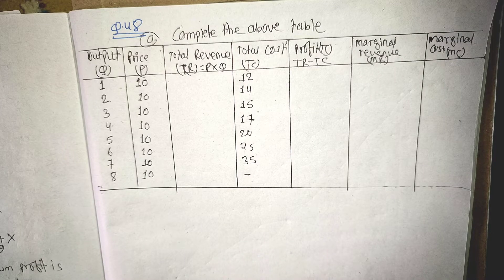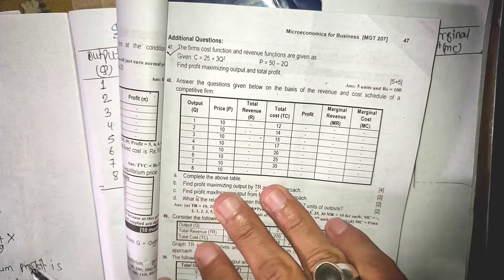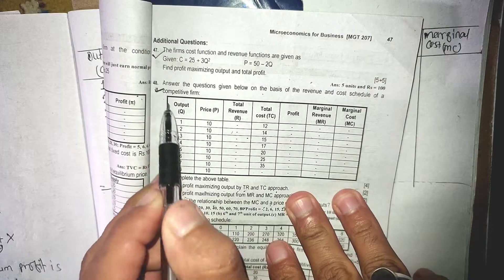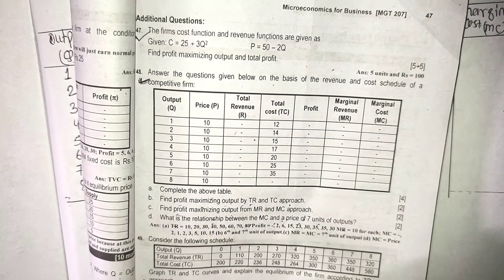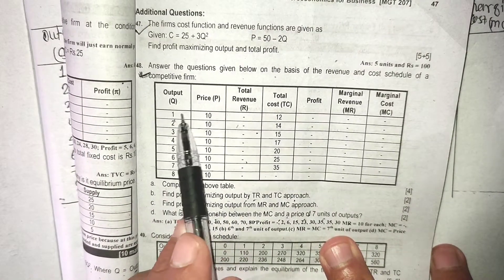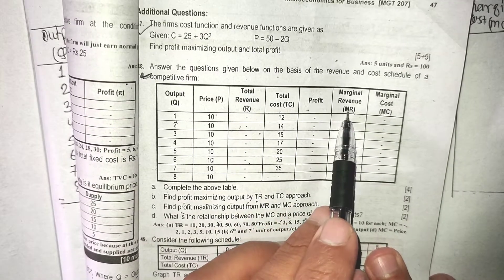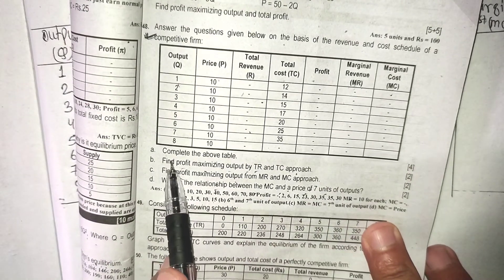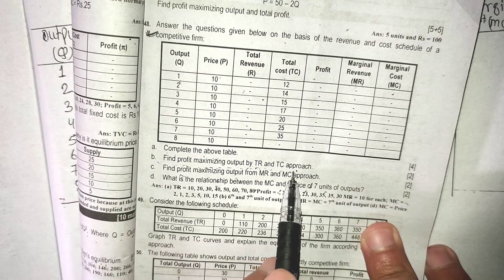bbs first year economics || unit-7 product pricing//Profit maximizing output TR-TC & MR-MC approach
हाम्रो यश@Secret Education       you tube channel सम्पुर्ण बिद्यार्थी साथिहरुलाइ निशुल्क शिक्षा प्रदान गर्ने उद्देश्यले खोलिएको youtube channel हो । विभिन्न असुबिधाका कारण बिद्यार्थी हरुले कलेजको क्लास लिन नसक्ने बाध्यात्मक परिस्थिती लाई सहजता दिन र देशका विभिन्न भुभाग जहाँ internet को सुबिधा पुगेको छ त्यस क्षेत्रमा quality education पुर्याइ बिधार्थी साथिहरुलाइ घरमै बसेर, गाउघर को काम गर्दै पनि पढ्न सकियोस् भन्ने उद्देश्यले हामिले यो सेवा उपलब्ध गराउदै आएका छौ । र हामी शिक्षा का सबै क्षेत्रलाइ समेट्नेगरी अगाडि बढ्ने छौं त्यसैले हाम्रो यश channel मा जोडिदै रहनुहोला🙏🙏🙏🙏 धन्यवाद@Secret Education
by Pra Win Dahal

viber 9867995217